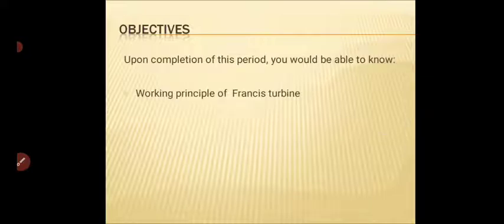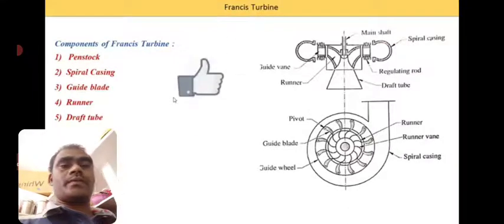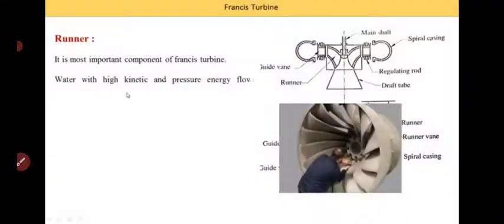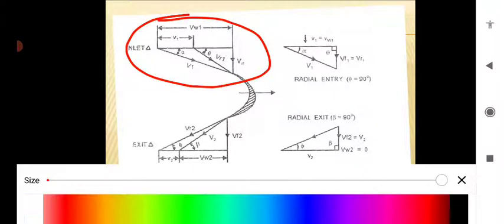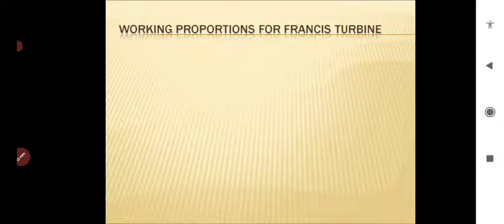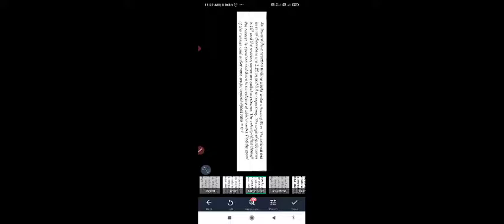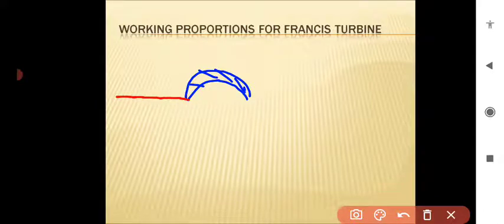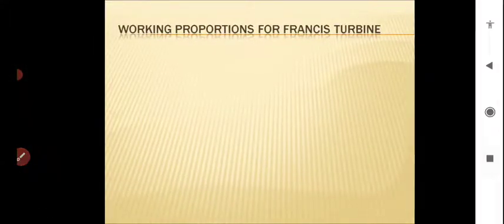Construction and working principle of Francis Turbine, Work done, Power and Efficiency.